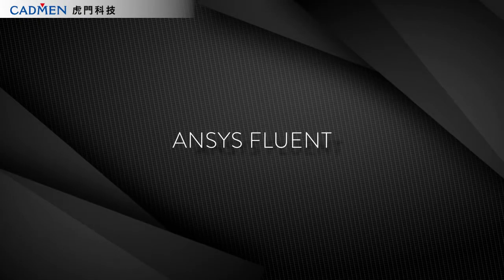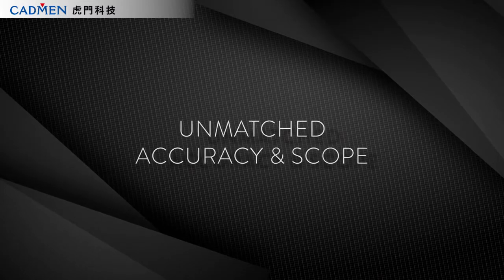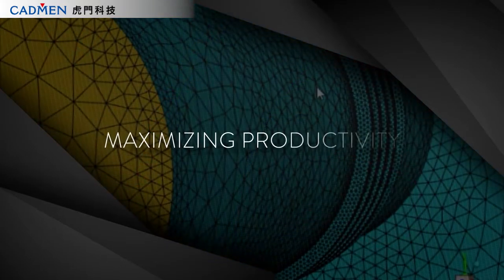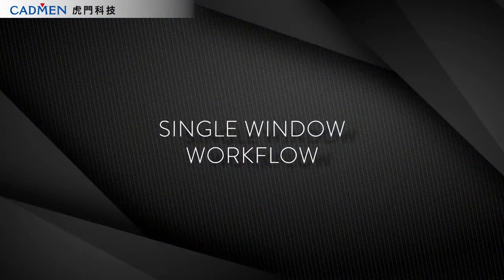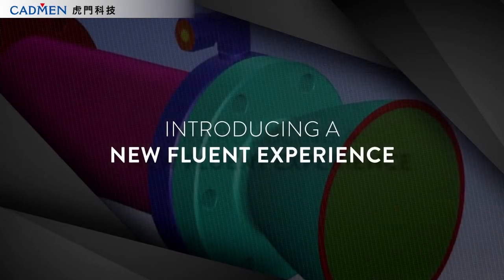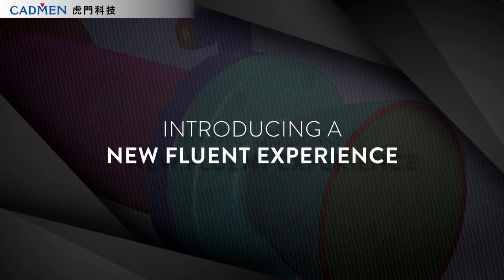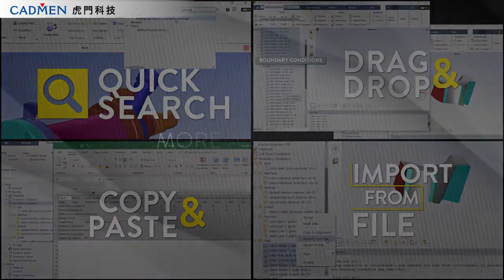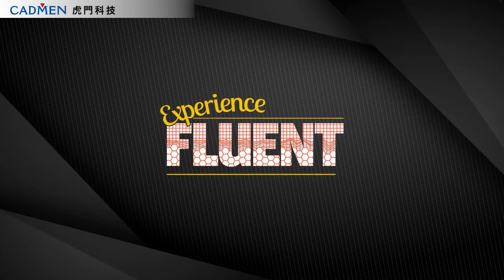【虎門科技】Ansys Fluent 行業領先的流體模擬軟體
Ansys Fluent是世界領先的流體動力學（CFD）模擬軟體，市場佔有率和使用數量始終處於同類軟體第一位，使用方便，功能強大而完備，模擬新手和行業專家均可使用。